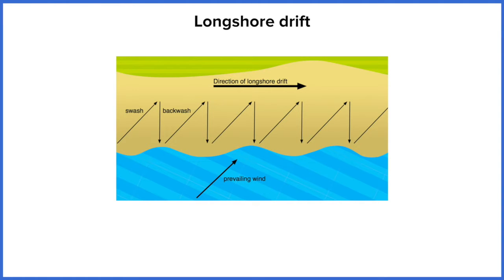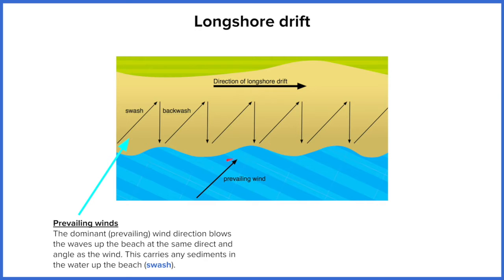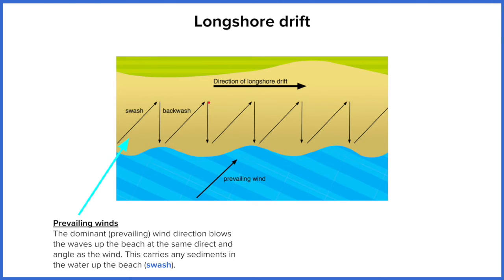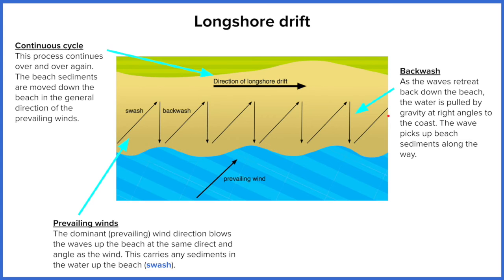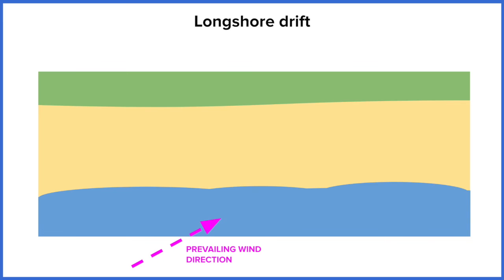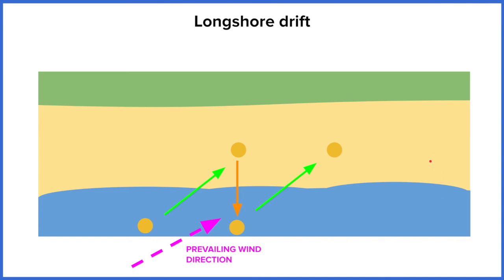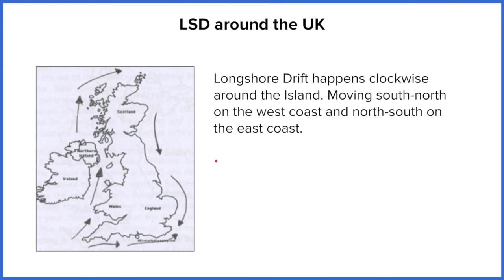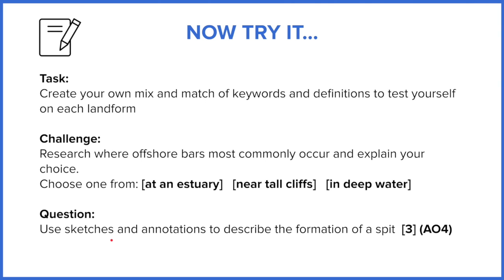Longshore drift (FMGL1.9)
Element 9: Longshore drift

MSN2020